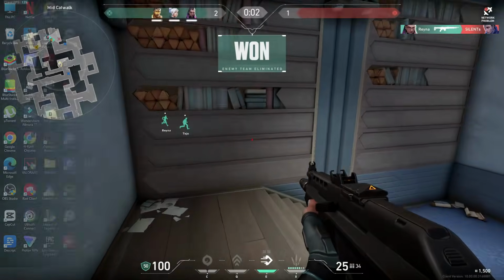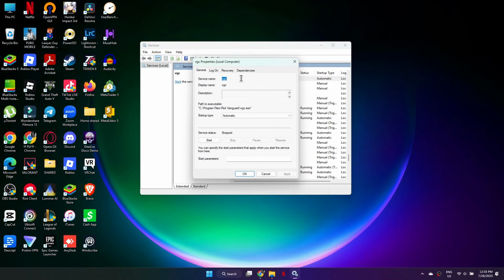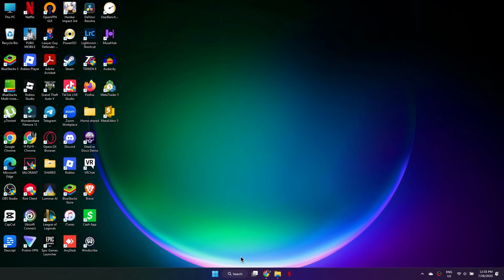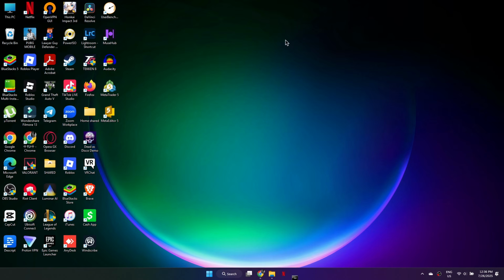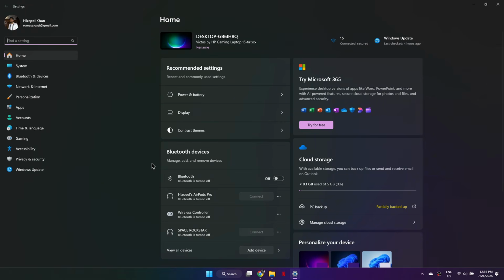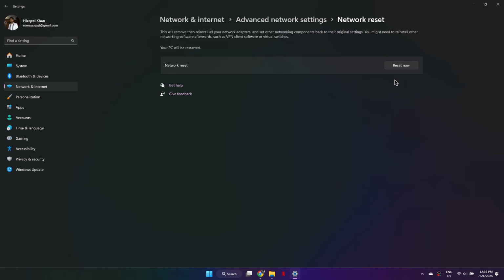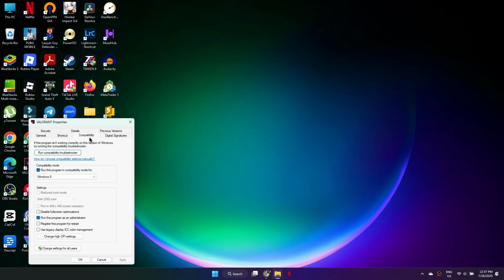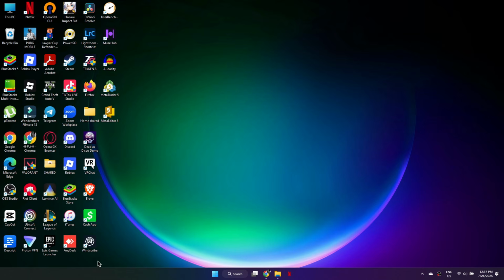How To Fix Error Code: VAN 84 Error In Valorant - VALORANT has encountered a connection error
How To Fix VAN 84 Error In Valorant - VALORANT has encountered a connection error

Fix the VAN 84 Error in Valorant with this quick guide. Learn how to solve the “VALORANT has encountered a connection error” issue and get back into your matches without delays.